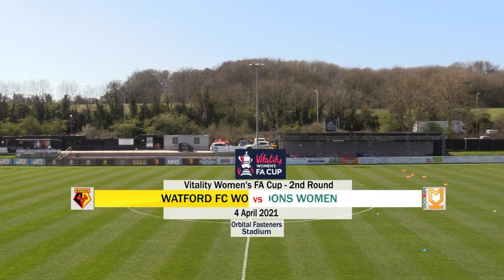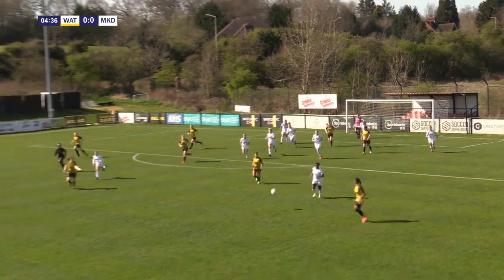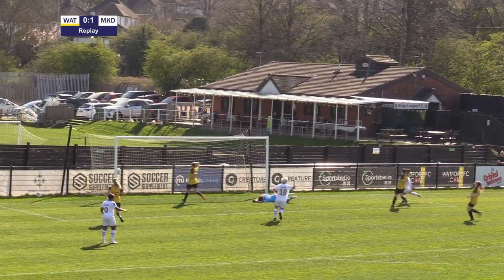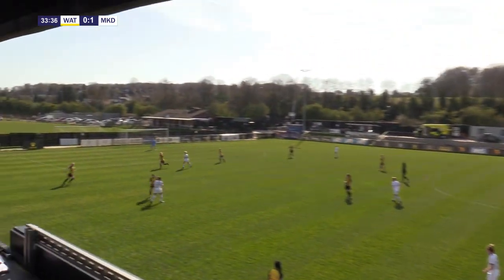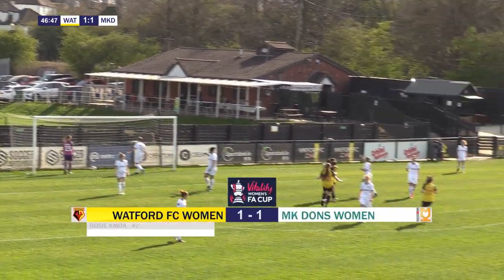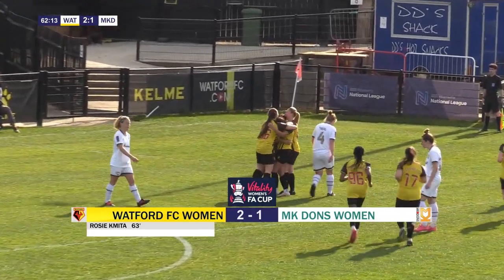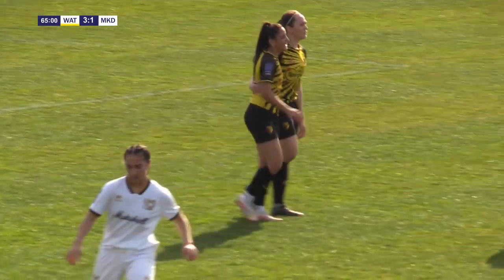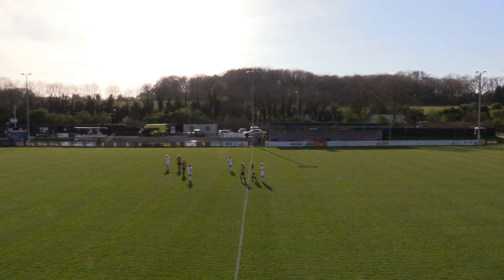KMITA HAT-TRICK | WATFORD 3-1 MK DONS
Highlights from the Golden Girls' victory against Milton Keynes Dons in the 2020/21 Vitality Women's FA Cup.

The Dons took an early lead before Rosie Kmita scored an 18 minute second half hat-trick to see the Hornets through to the third round.

Don't forget you can keep up-to-date with the Golden Girls by following all our channels! ⬇️